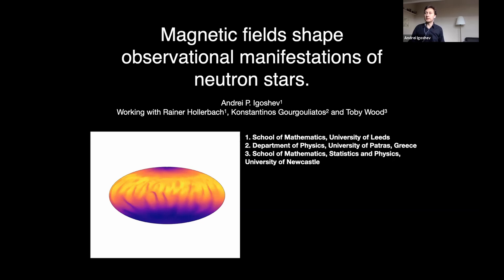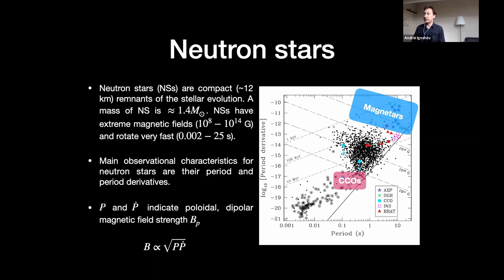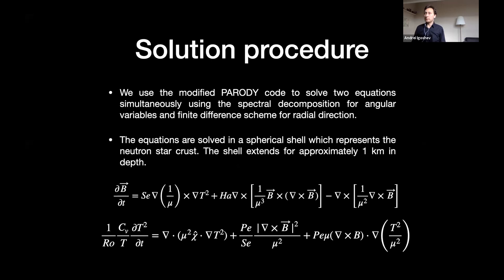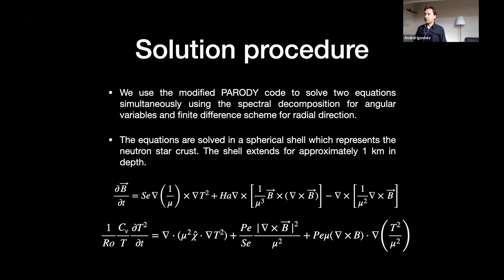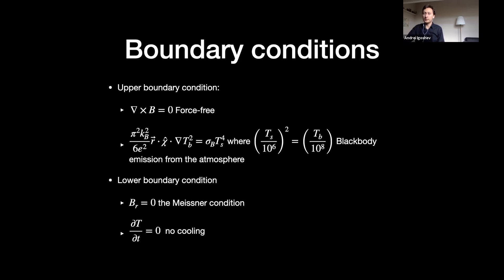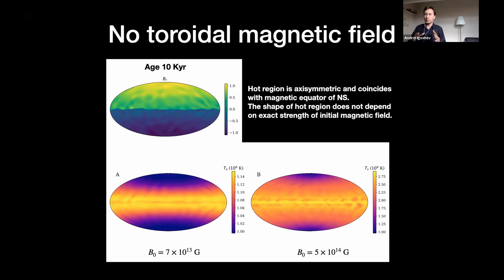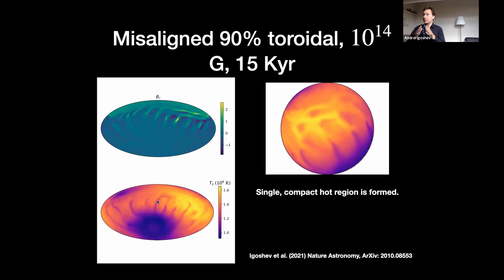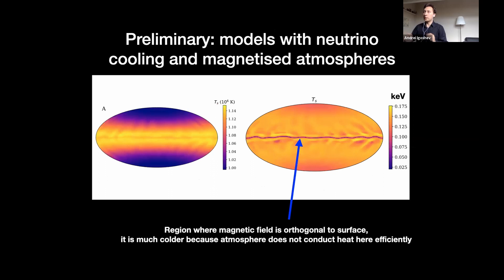Magnetic fields shape observational manifestations of neutron stars - Andrei Igoshev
Presented at UKMHD 2021 | Andrei Igoshev | 19th May 2021

Neutron stars are compact remnants of supernova explosions. Some NSs have magnetic fields up to 10^14-10^15 G, these are called magnetars. Magnetars show a variety of observational phenomena associated to their magnetic fields, such as bursts and giant flashes. We perform first three-dimensional simulations of the magneto-thermal evolution of NSs using a spectral MHD code. Our results show that presence of strong toroidal magnetic field in magnetars is necessary to explain their quiescent thermal emission, in particular a formation of a single hot spot. Using our thermal maps we are able to explain light curves of 10 out of 19 magnetars in quiescence.